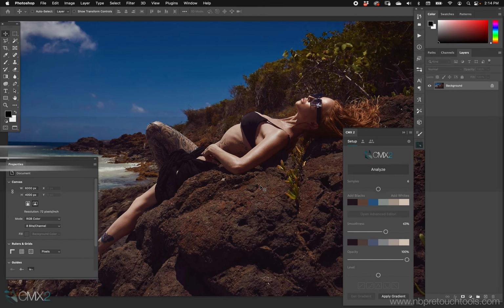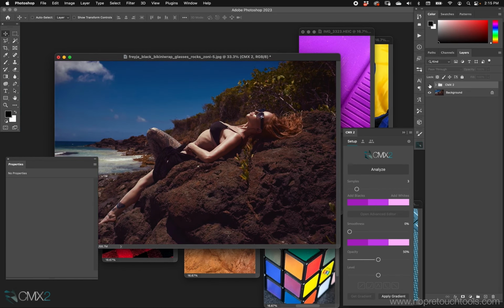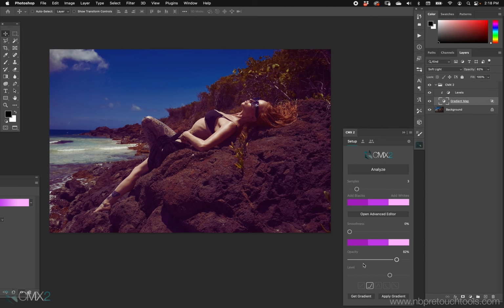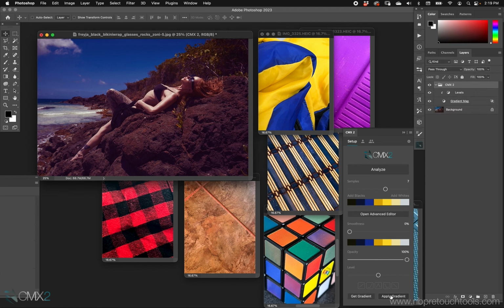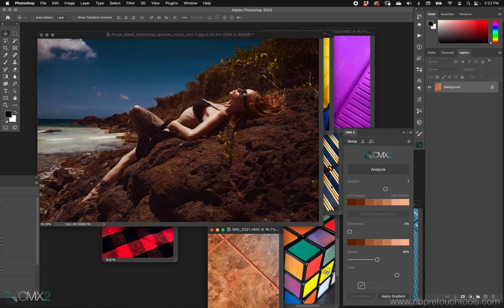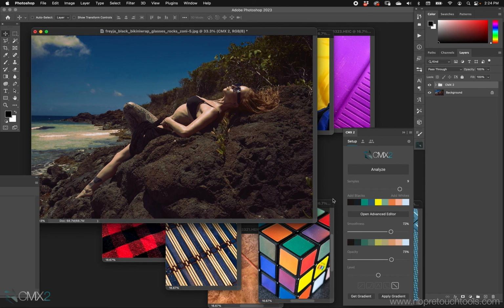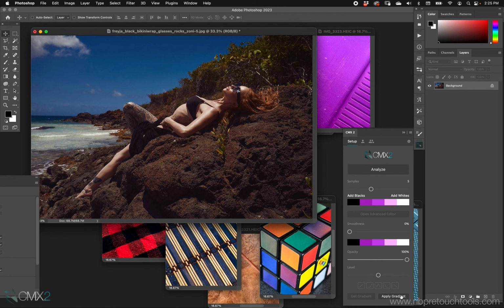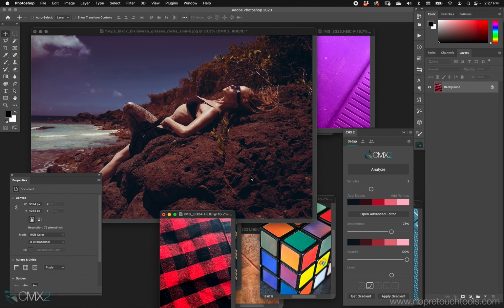CMX2 Blend-If buttons more ideas | Photoshop | Nino Batista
CMX2 has many ways to apply and modify your palettes, certainly way more control and flexibility than v1.0. Check out this video to see how built-in dynamic buttons on CMX2 let you adjust Blend-If options actively so you can really dial in your color grade.